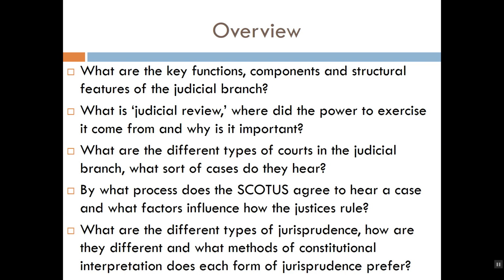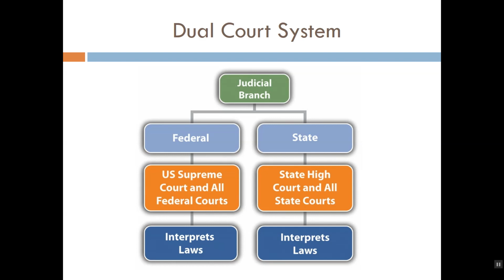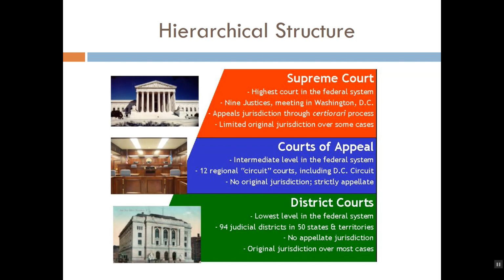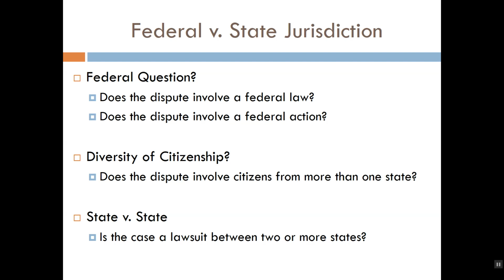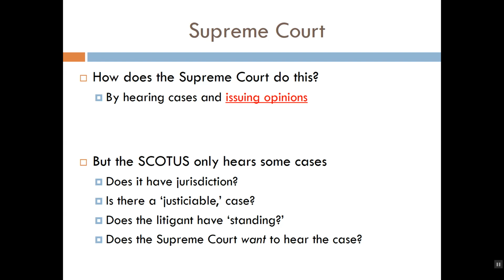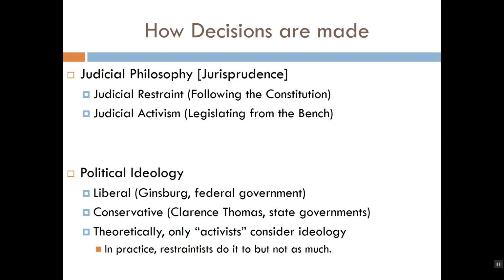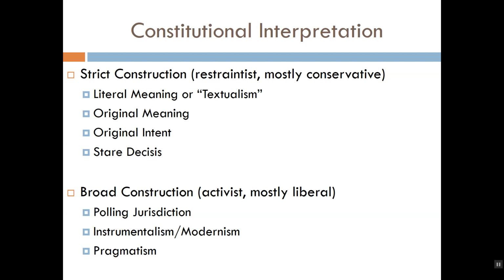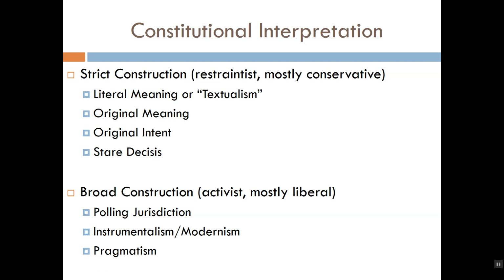Alford Week 2 Lecture B